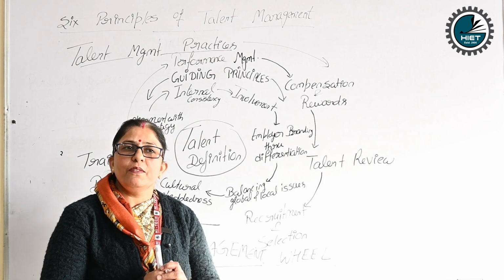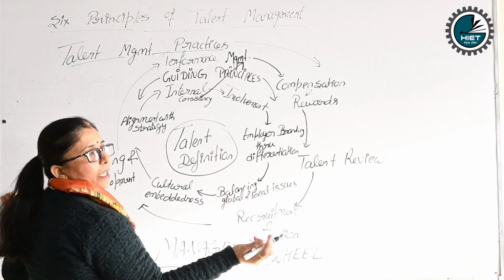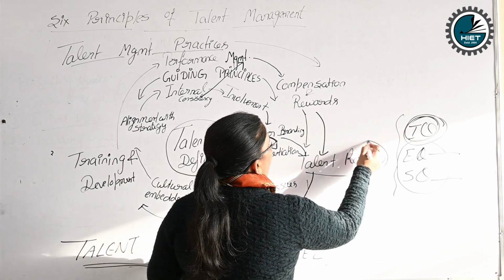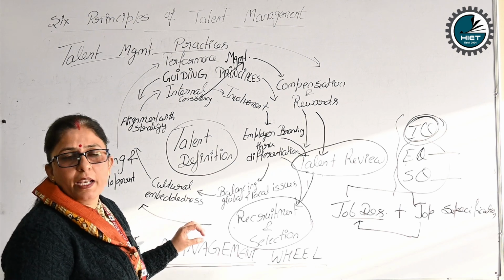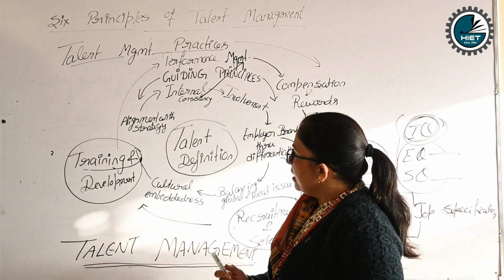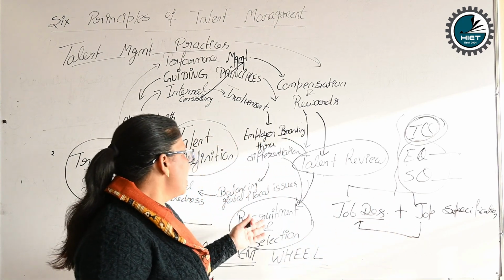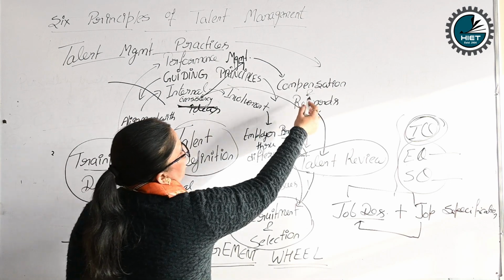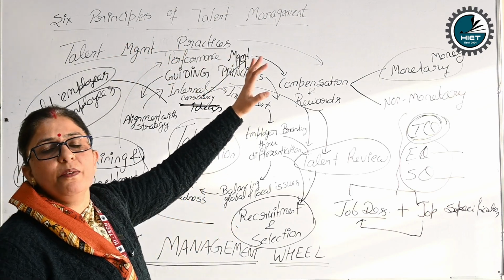Talent Management | MBA | Unit 1- Talent Management Introduction)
In this video you will learn:
 Six principles of Talent Management